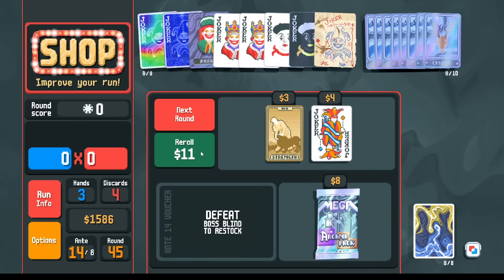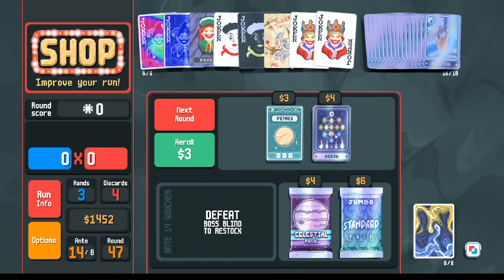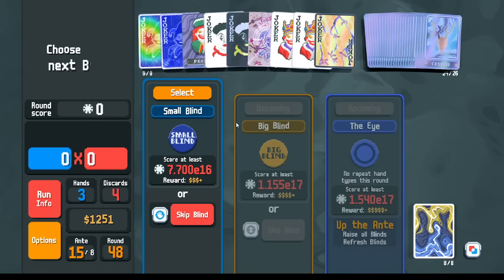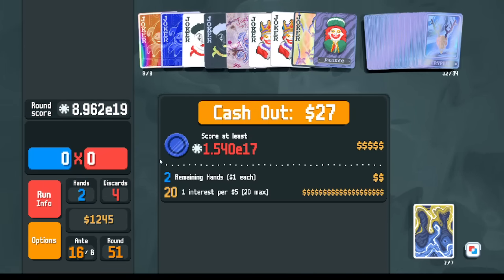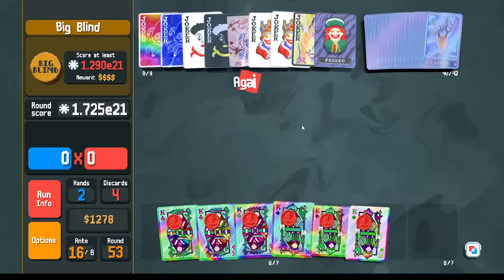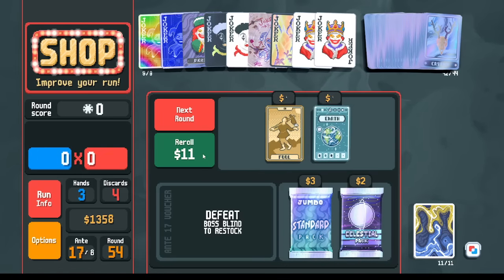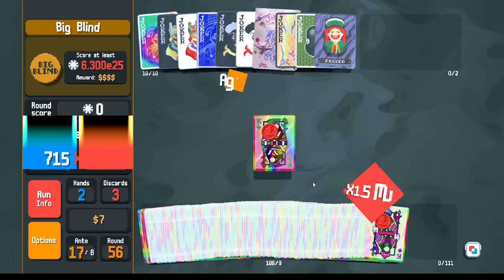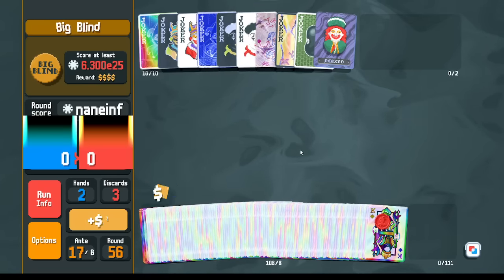We broke the score limit (Random Seed Balatro, Endless Perkeo Part 3/3)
Dozens of Cryptids add Kings to our hand, triggering Baron and retriggered by Mime. The score exceeds the limit the game is able to process. All with just a High Card.

(Version 1.0.0k)